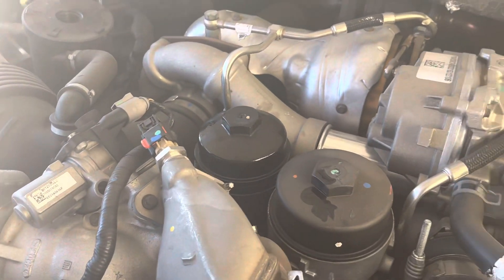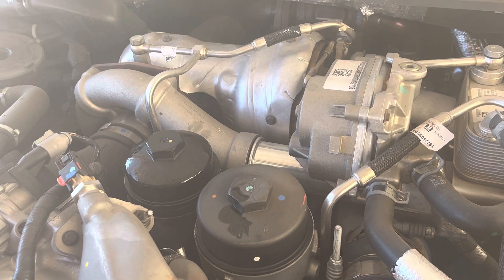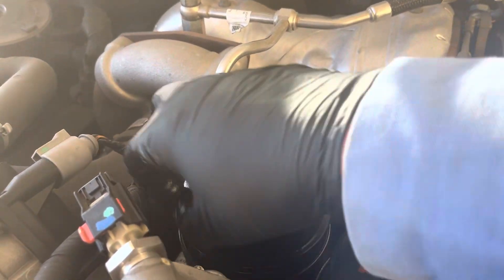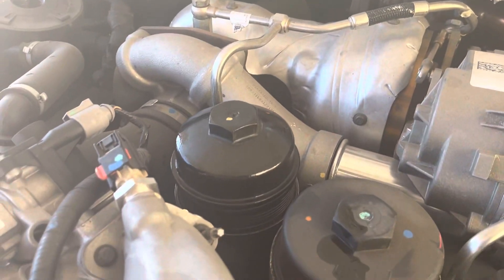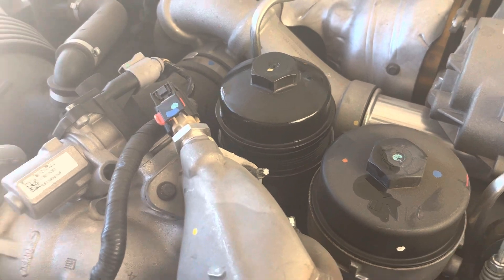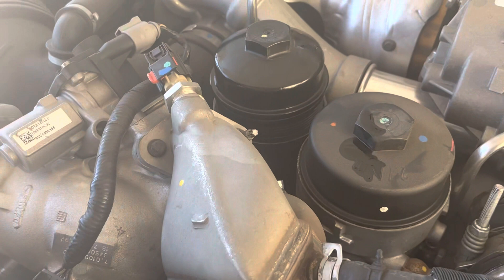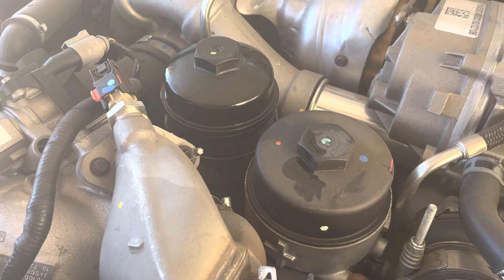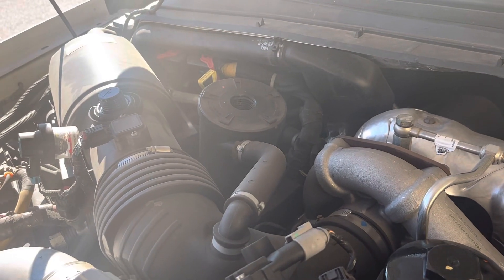Ford 6.4 oil change quick tips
ford64 oilchange Here is a quick overview of a Ford 6.4 diesel oil change. The main difference is you need to change the filter first so the captured oil can be drained. I also recommend using Ford filters because they fit the housing properly and close the check valve allowing oil to be there on start up. The same principle applies to the 6.0 liter diesels. The Snap on socket can also be used on the fuel filter housings for both motors.